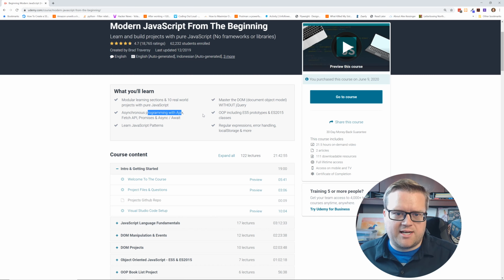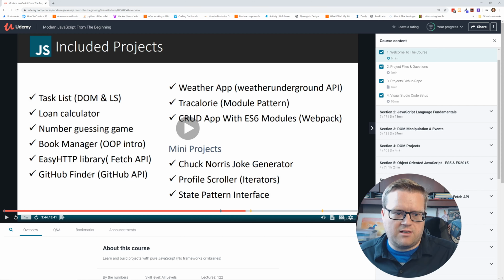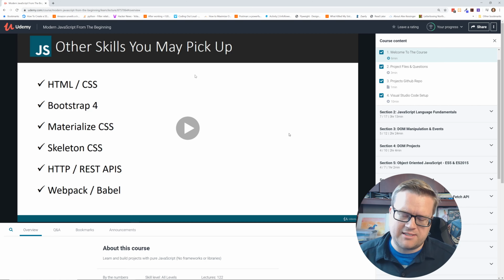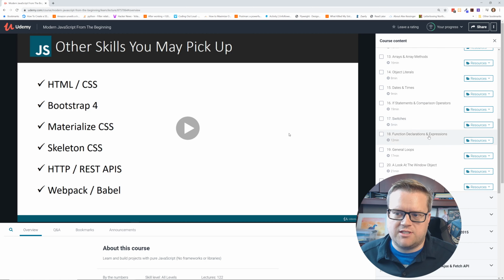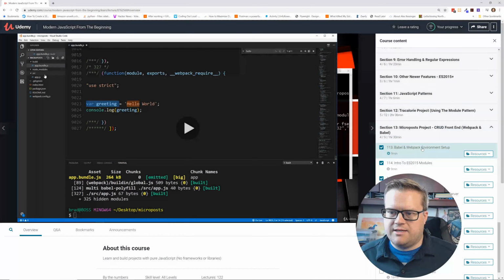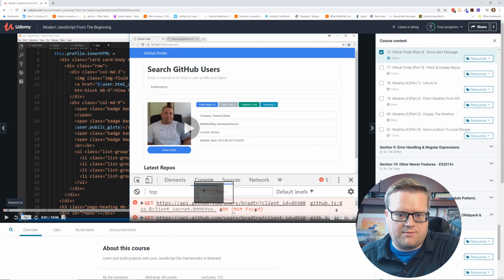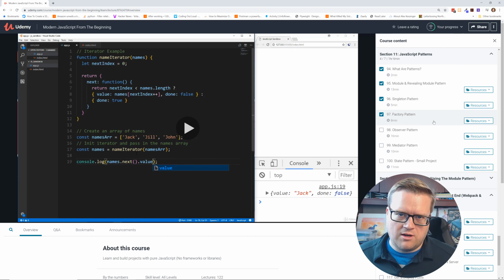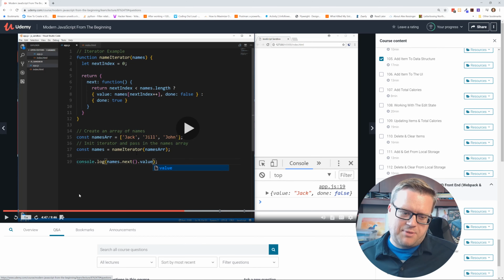Should You Buy Modern JavaScript From The Beginning By Brad Traversy ? A Udemy Course Review in 2020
In this I review Modern JavaScript From The Beginning by Brad Traversy . This is a JavaScript course from Traversy Media.

0:00 Introduction
1:36 What The Course Covers
3:06 Section Overviews
4:31 Project Overview
6:08 Section Overview 2 - 8
9:25 Section 8-9 Projects API Github
10:08 Section 10 - 13 JavaScript Patterns